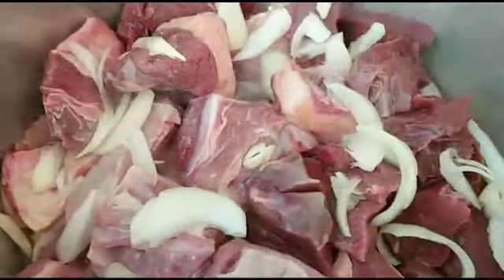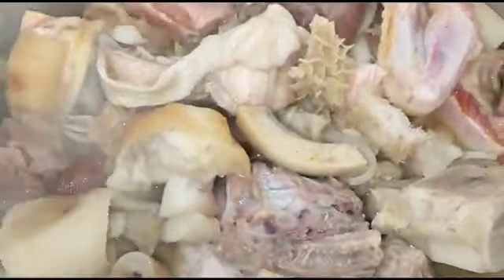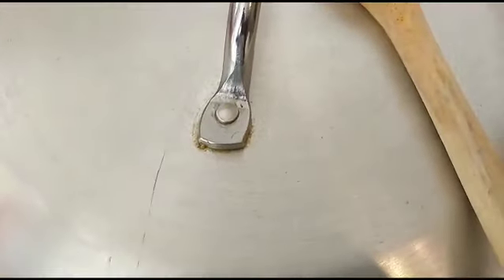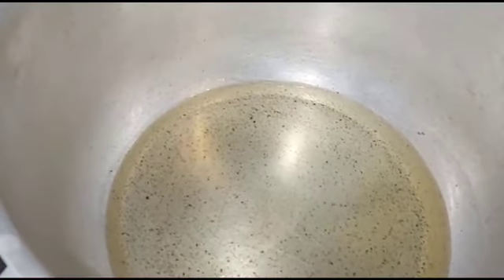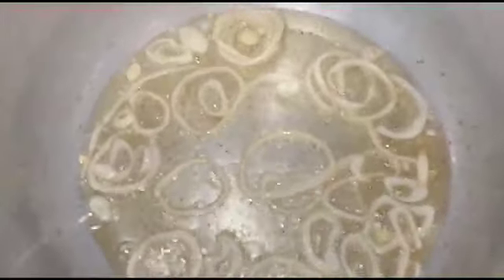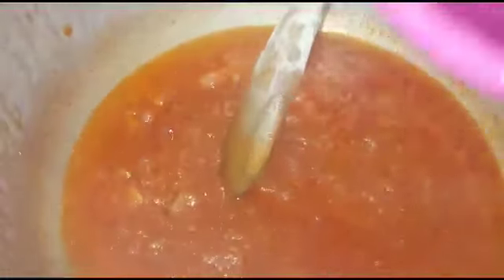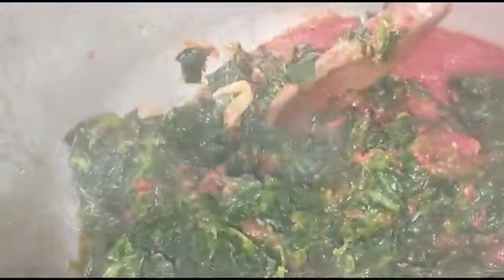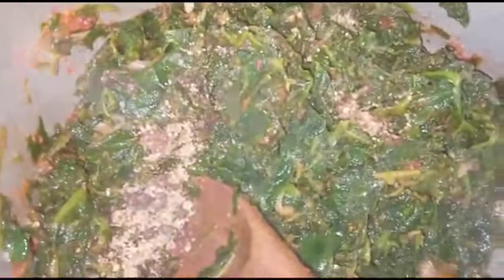Spinach soup 🍲 😋// Can I cook it?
Hello beautiful people 💕. Today I am going to be making spinach soup 🍲 😋 for my family and to show my mum. Also like 👍, comment and share with friends and family 👪❤ 💕. God bless you all. Amen 🙏.